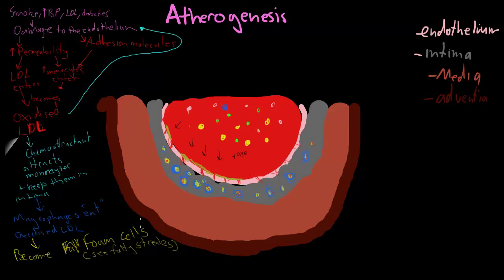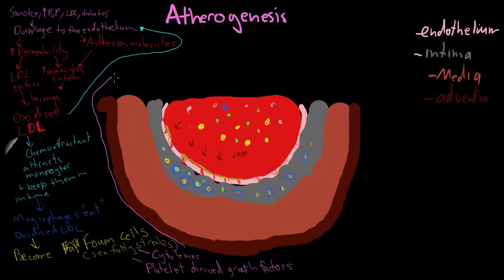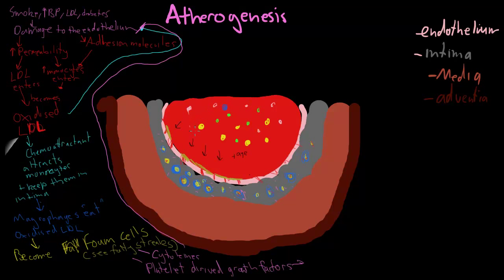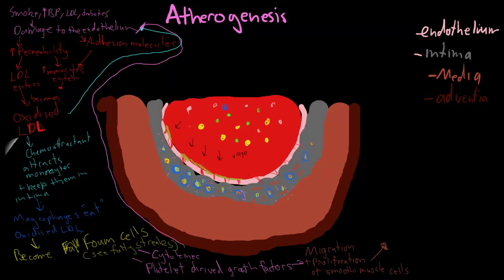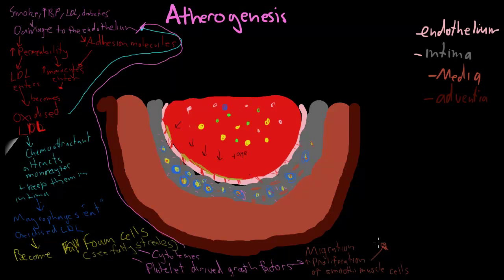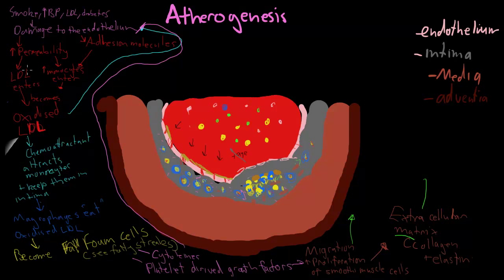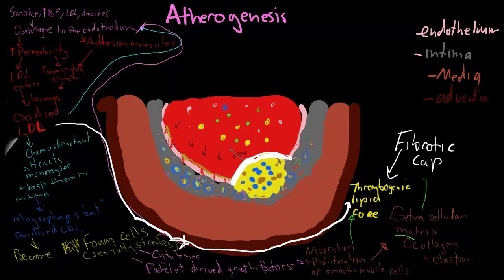Atherogenesis part 2